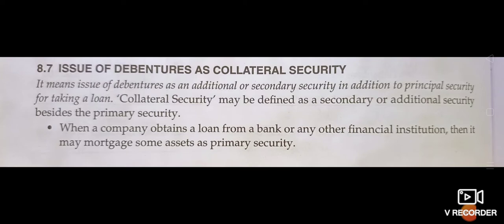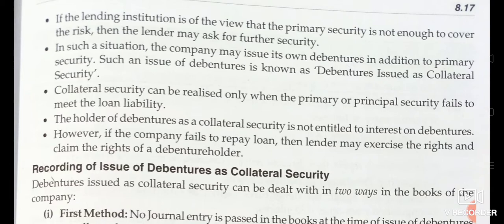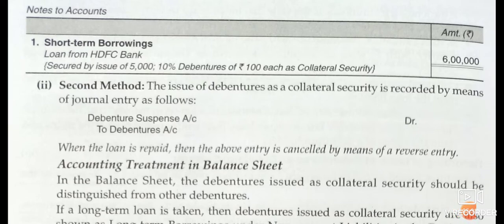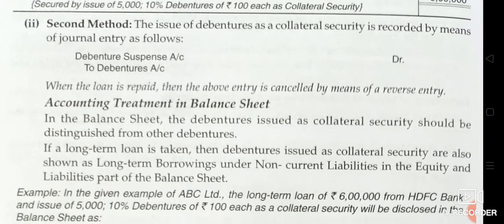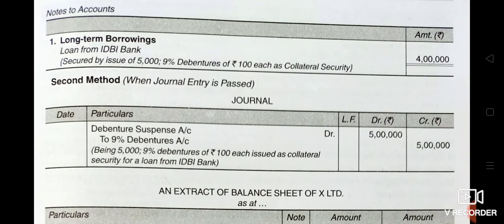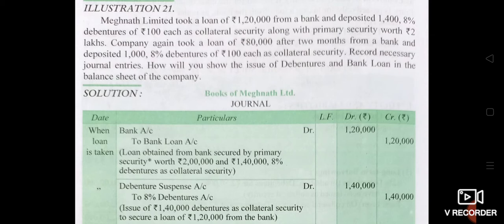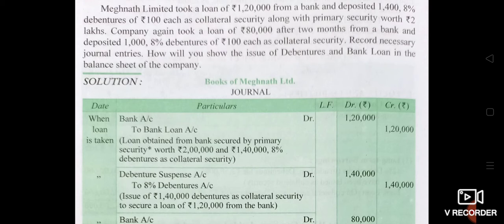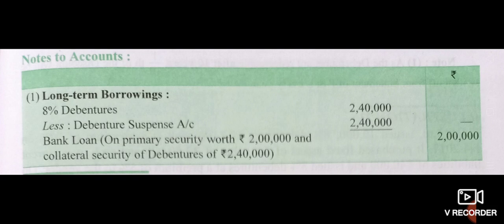Issue of debentures as collateral security